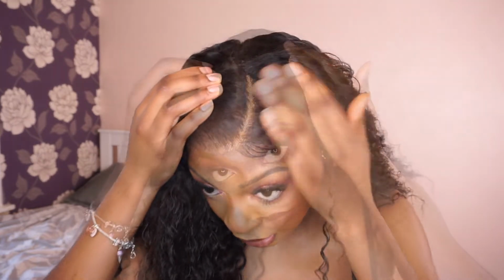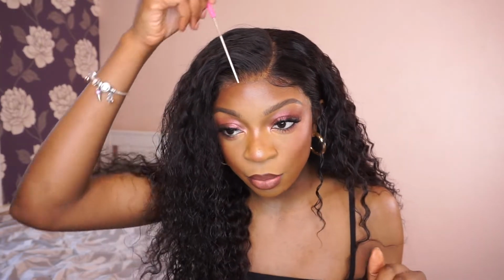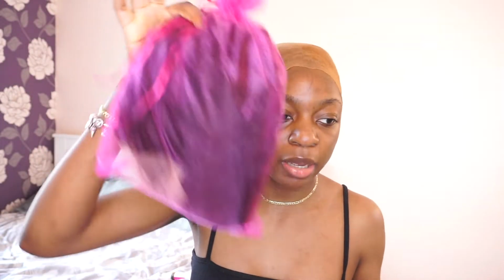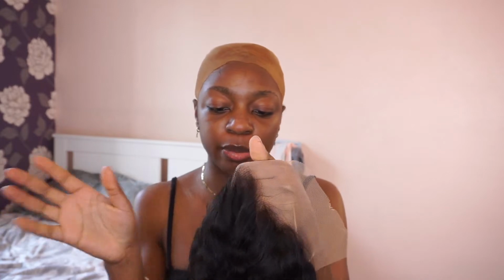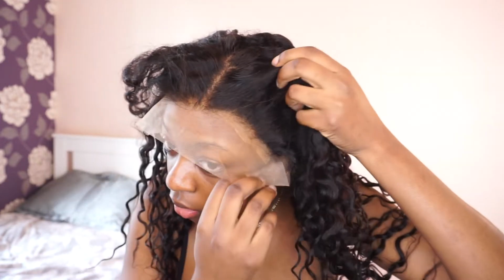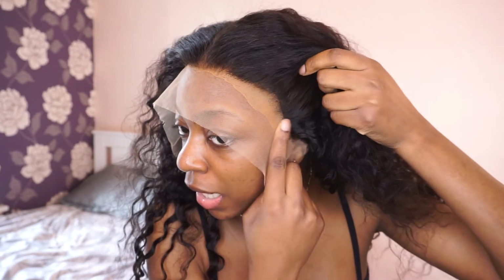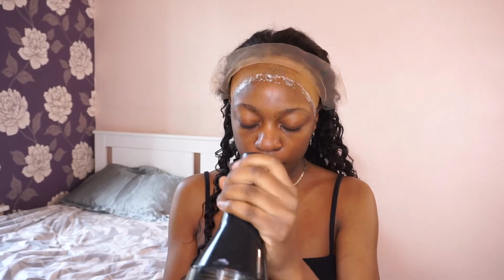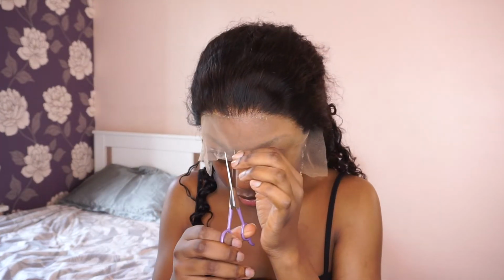FIRST TIME TRYING A FAKE SCALP WIG FT DOLA HAIR 20" WATER WAVE WIG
MUST HAVE THE BEST WATER WAVE FRONTAL LACE WIG
100% HUMAN HAIR, SUPER NATURAL AND EASY TO INSTALL

I post new videos 2-3 times a week!!!

Code : KAYYONA

Code- KAYY15

Code- KOFO10

My Camera - Sony A5100
My Ringlight - Neewer 18"

At the time of posting this video I have 3157 Subscribers